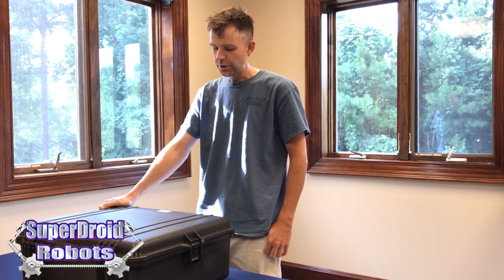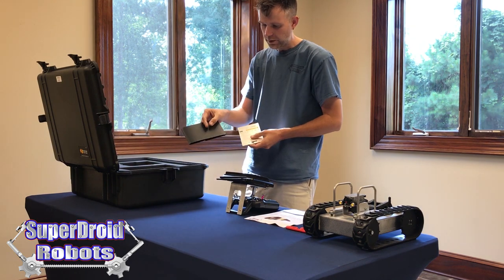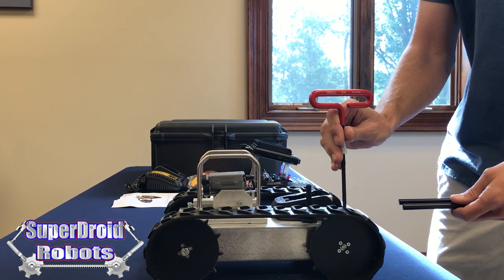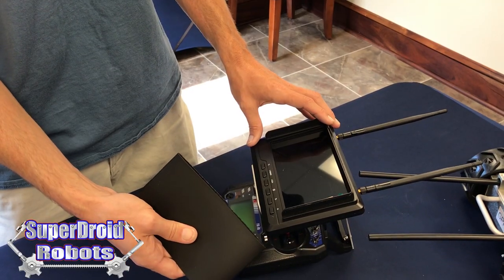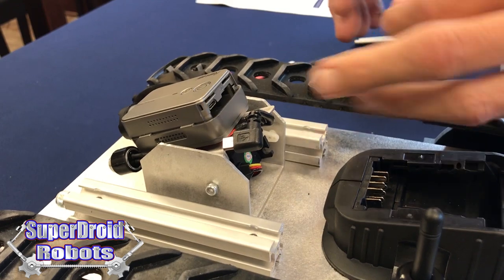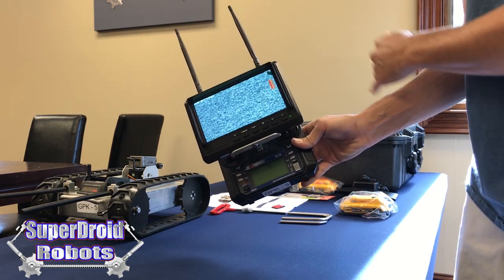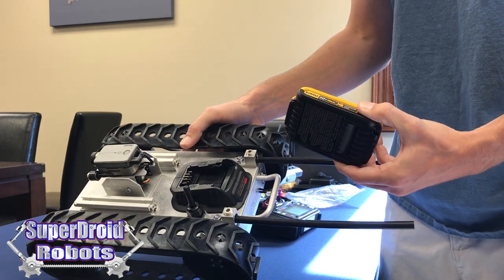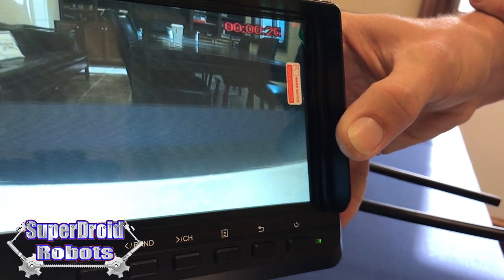GPK-32 Robot Setup Video Manual by SuperDroid Robots (Part 1 of 5)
This video manual explains how to set up your GPK-32 Robot.
0:00 - Unboxing the GPK
1:35 - Adding the wheelie bars to the robot
2:00 - Add/Remove roll cage bars
2:20 - Adding the sunshade to the viewing screen
2:52 - Inserting the SD card into the camera
3:29 - Powering on the video monitor and remote control
4:00 - Remote control beeps when powered on
4:31 - Attaching the DeWalt battery to the robot
4:45 - Powering on the robot
4:52 - Explaining what should happen when the robot, remote control, and video monitor are powered on